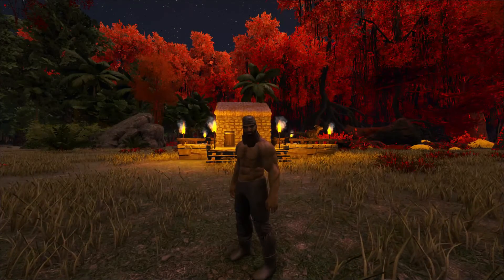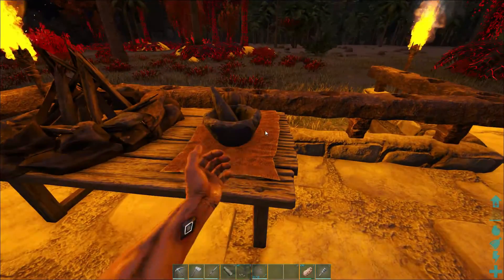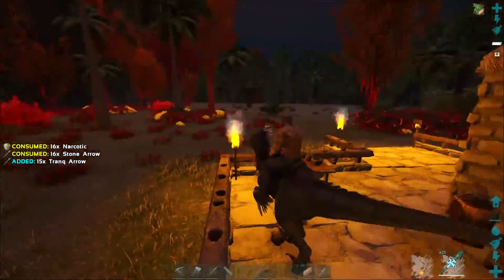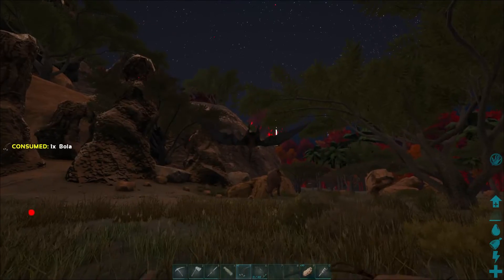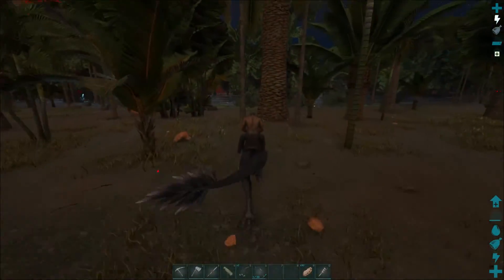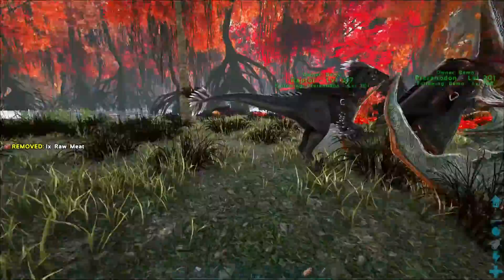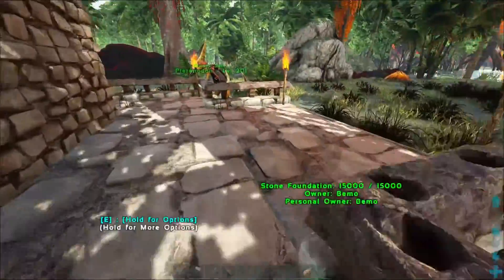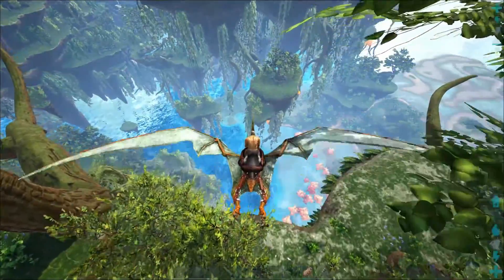Pteranodon Taming & Exploring The Floating Isles | ARK: Crystal Isles #5